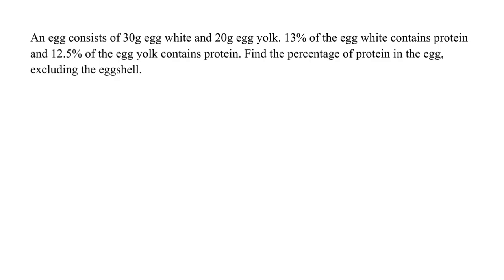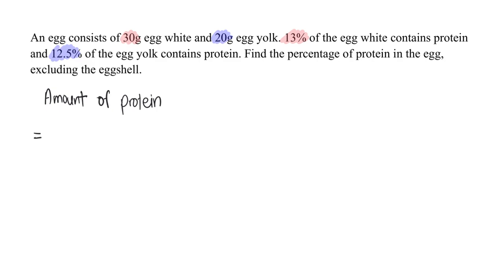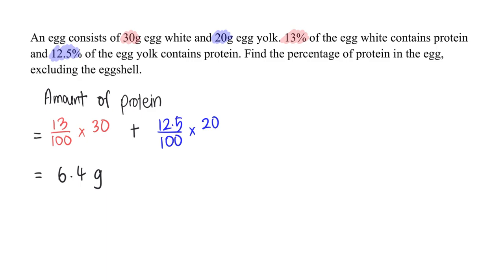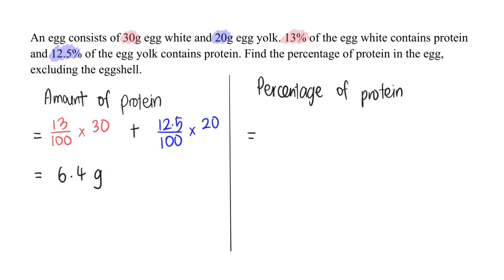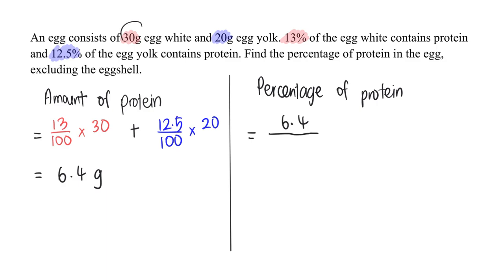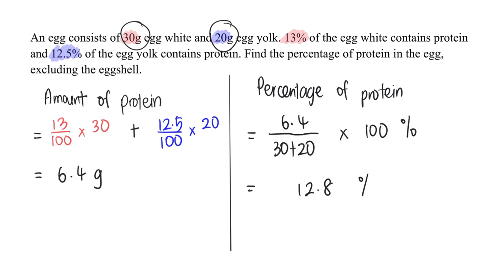[Intro to Percentage] An egg has 30g egg white and 20g egg yolk… Find the percentage of protein?